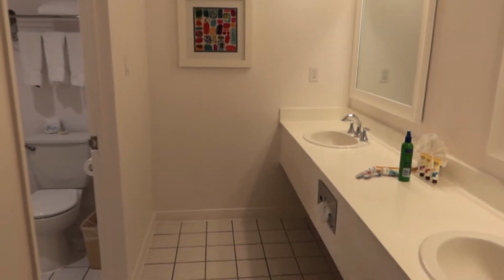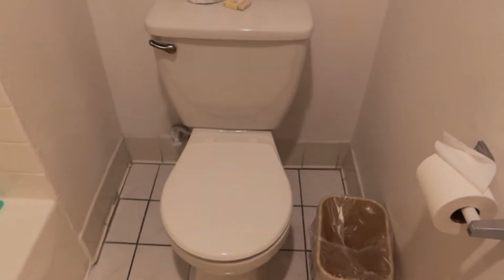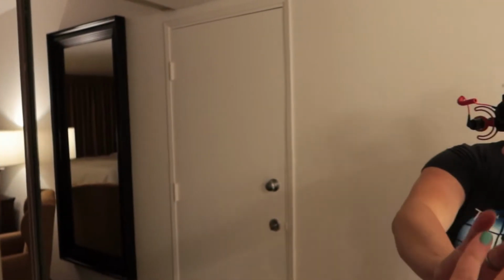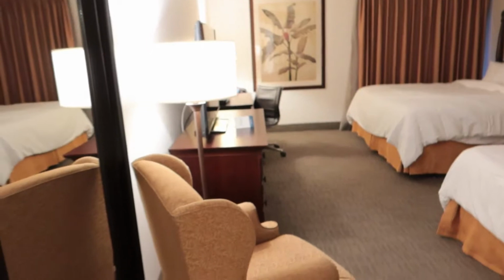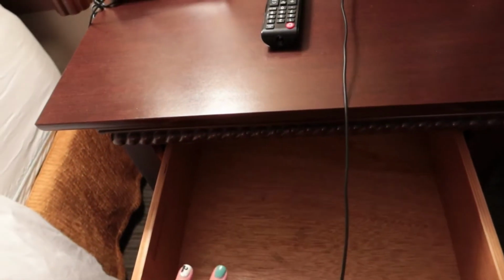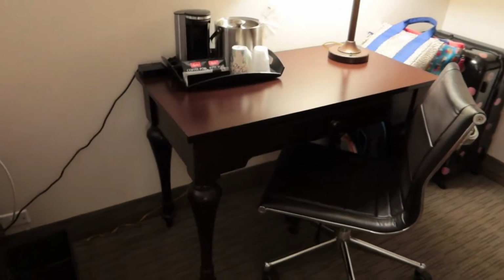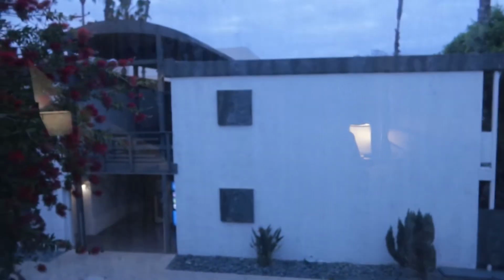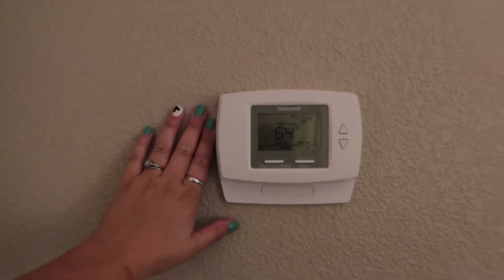Room Tour Of The Anaheim Hotel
We stayed at The Anaheim Hotel in an updated room with two king beds! Trevor and I really like this hotel not only for the comfy rooms but for close proximity to the Disneyland parks. It's located at the corner of Disney Way and South Harbor, so very close and the walking distance is great, especially after a long day in the parks. Trevor and I definitely recommend staying at this hotel!

And more adventures to come!